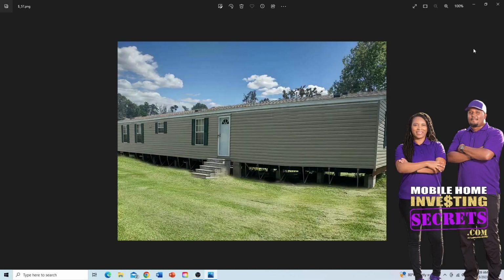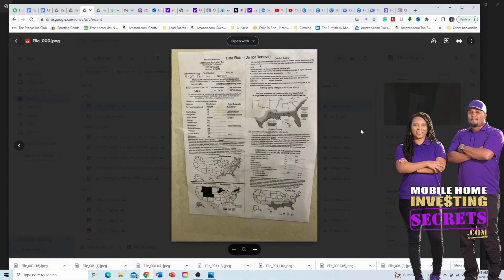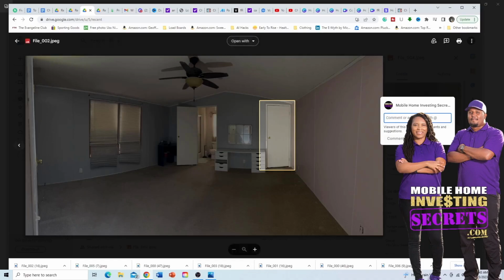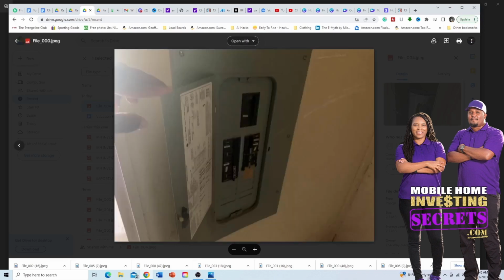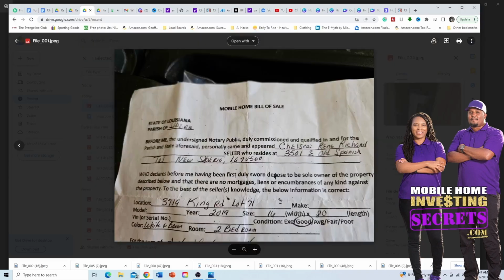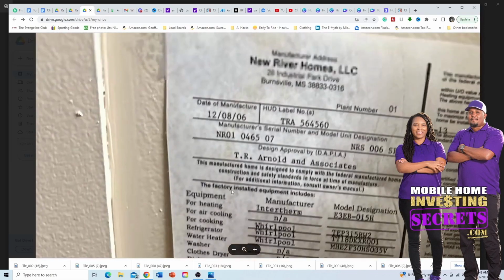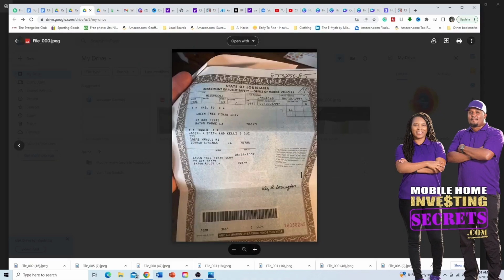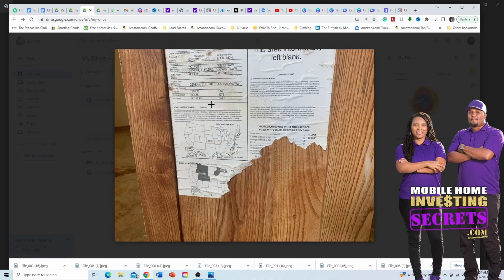Where Is the HUD Plate, Data Plate, and VIN on a Mobile Home?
Take Your Mobile Home Investing to the Next Level with our Mentorship Program

About Mobile Home Investing Secrets Channel:

Our mission is to provide you with valuable insights, tips, and strategies that will help you navigate the world of mobile home investing and achieve financial success. We(Glenn and Kerry Getter) have a combined 20 plus years of mobile home investing experience and knowledge. We once owned a mobile home transport company also…so we know mobile homes in and out!

As an investor in mobile homes, you know that this is a unique niche that requires specialized knowledge and expertise. Our channel is designed to give you that knowledge and expertise, so you can confidently invest in mobile homes.

We cover a wide range of topics related to mobile home investing, including finding and evaluating properties, marketing, negotiating deals, financing options, exit strategies, and much more. We also showcase real-life case studies and success stories to inspire and motivate you on your investment journey.